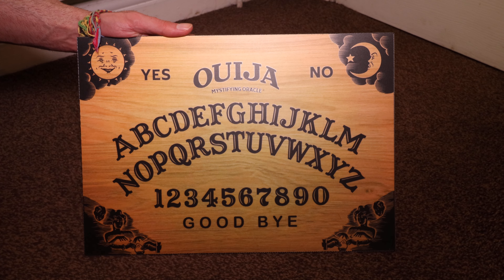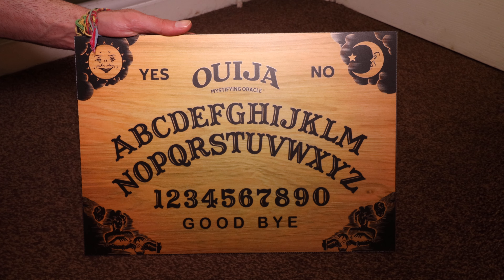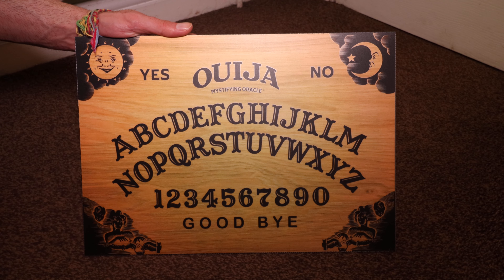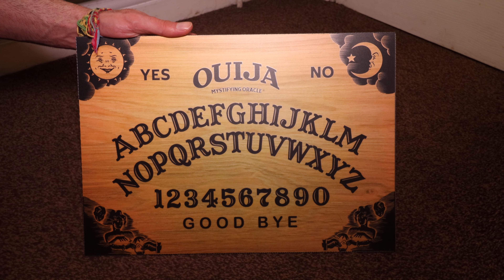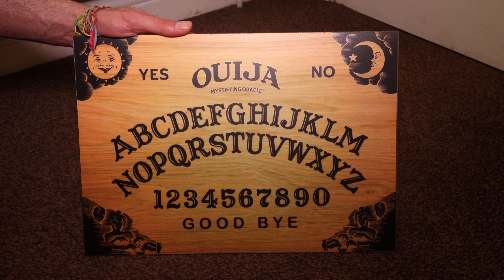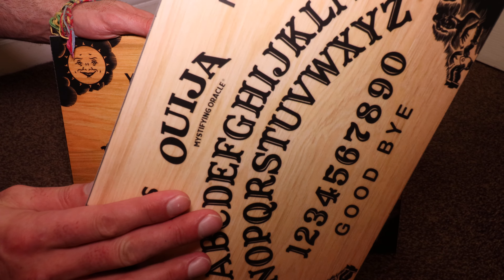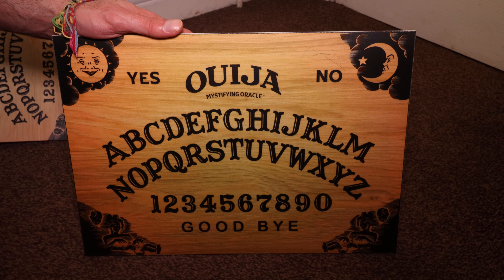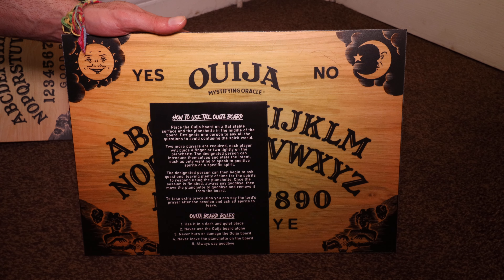Classic Ouija Board & Planchette Ghost Hunting Equipment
Link to purchase product

A world-renowned method for communicating with the dead. This Ouija Board is not a toy and should be used with caution and understanding of how it works and the power it possesses.

The Ouija Board, also known as a spirit board or talking board is one of the most well-known tools out there to communicate with spirits, demons, spirit guides, paranormal entities and angels. It has gained massive amounts of media attention since its creation, and has appeared in many shows and movies about the paranormal. It is a world-famous device for communicating with the other side, but it should be used with caution.